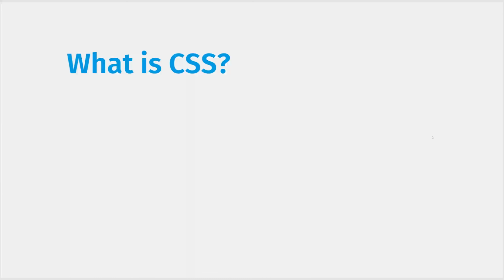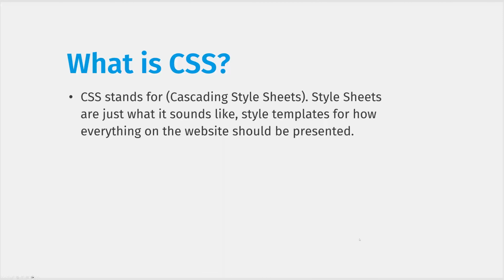02: What is CSS?